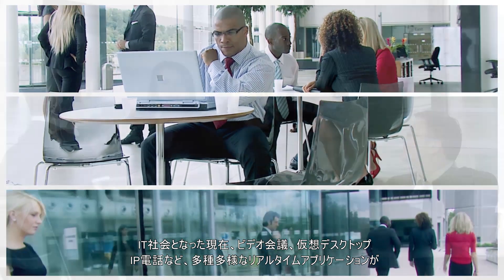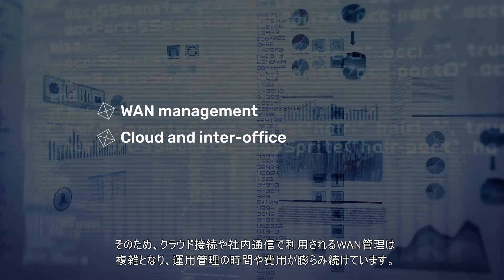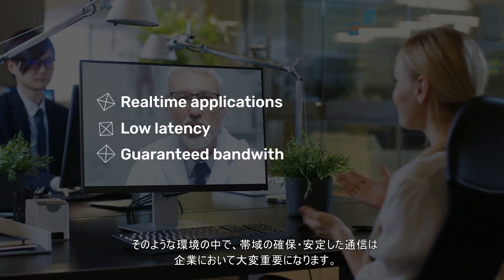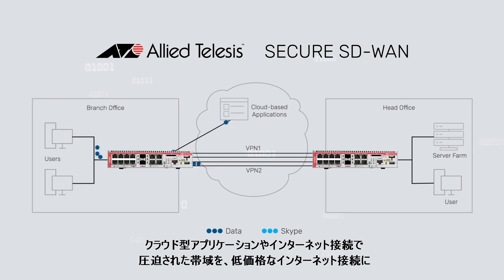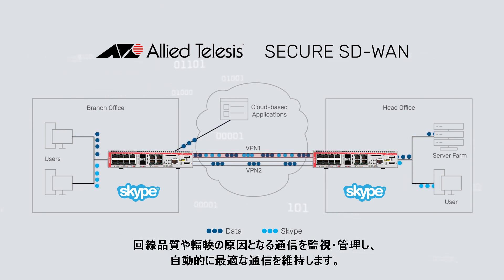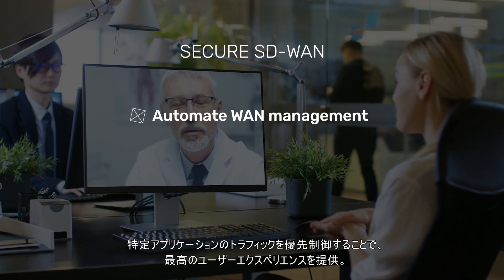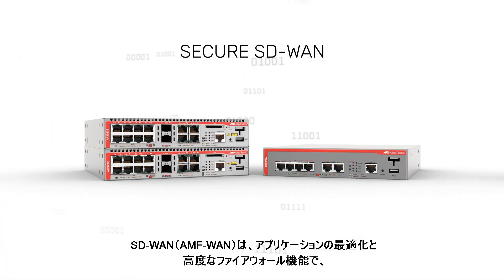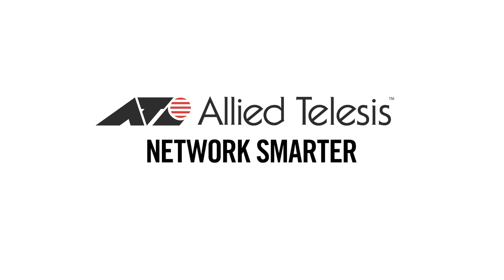SD-WAN (AMF-WAN) ソリューション映像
ペーパーレス、クラウドの導入、IoT化などにより
ひっ迫するWAN回線の帯域をSD-WANで負荷分散し
快適なネットワークを取り戻します。
詳しくは映像をご覧ください。